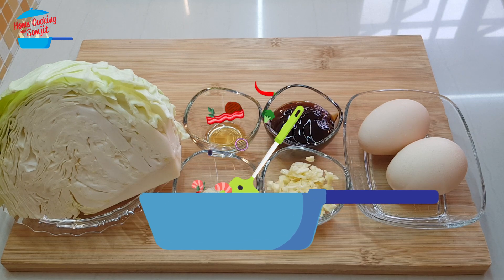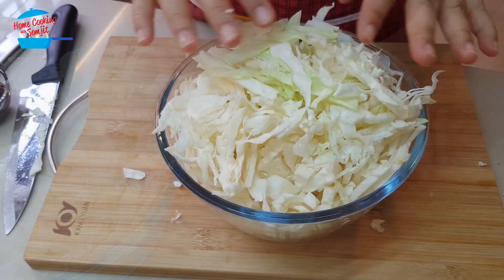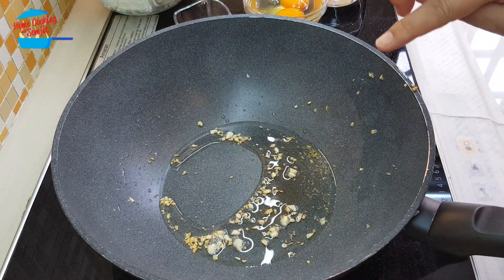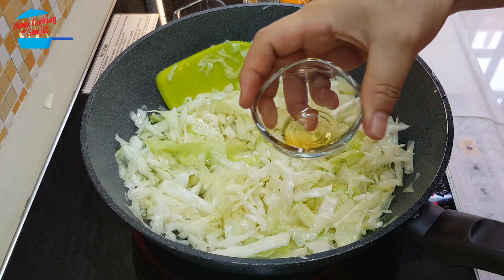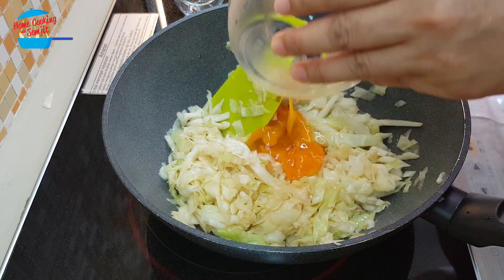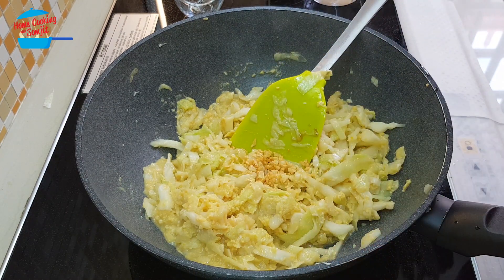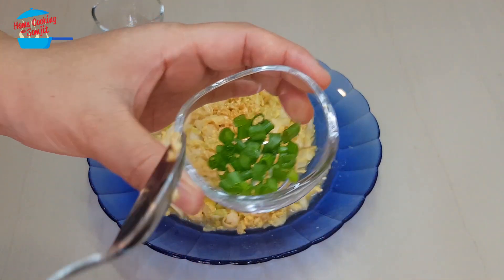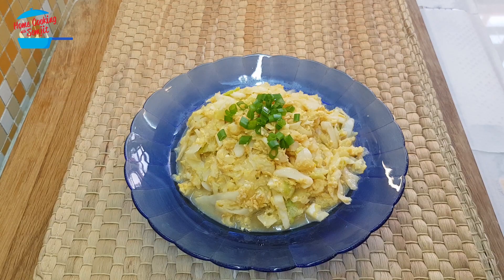6-Ingredient Stir Fry Cabbage with Eggs | Simple Cabbage Recipe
A minimalist Cabbage with Eggs with just 6 ingredients. The stir fry cabbage with egg dish is simple to cook and very delicious. Serve with rice or on its own. Enjoy! Ingredients & Utensils ↓

6-Ingredient Stir Fry Cabbage with Eggs | Simple Cabbage Recipe
Ingredients: